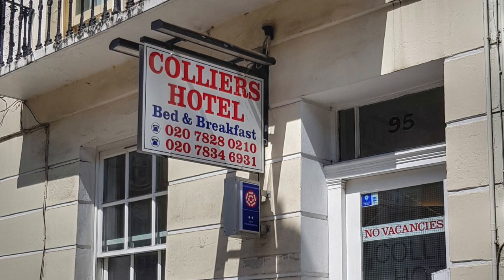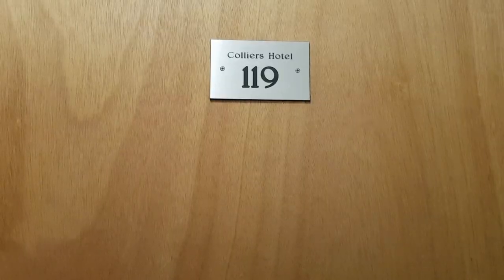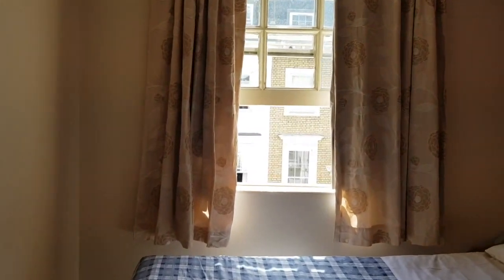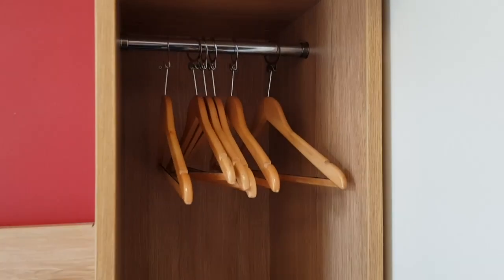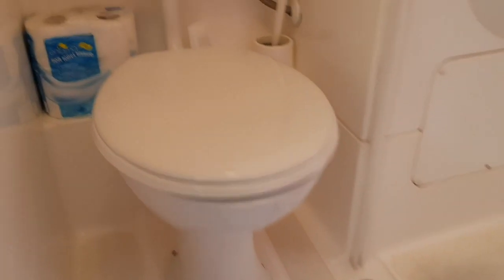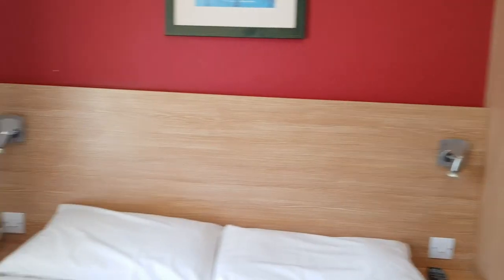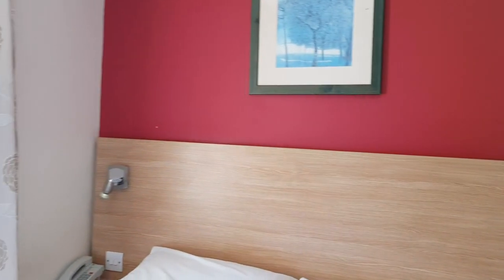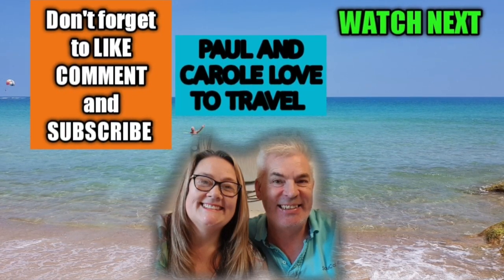Cheap hotel in central London - Colliers Hotel Review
We found a decent cheap hotel in London!

It is hard to find a hotel in a central location in London for under £60 but we found one. A compact, clean room with an ensuite bathroom can be found at the Colliers Hotel and is perfect for a one night stay. Found just a few minutes walk from Victoria bus station and tube, in Pimlico, it is a great location too.

Equipment -
Video Camera - Samsung Note 8

This means that if you buy something through one of those links, you won’t pay a penny more, but we will get a small commission which helps to keep this channel going. If we have received anything for free or are being sponsored for a post it will be clearly disclosed.